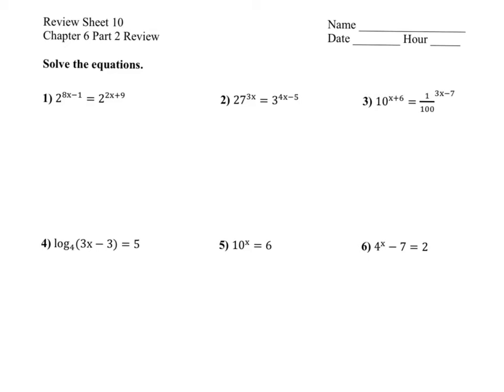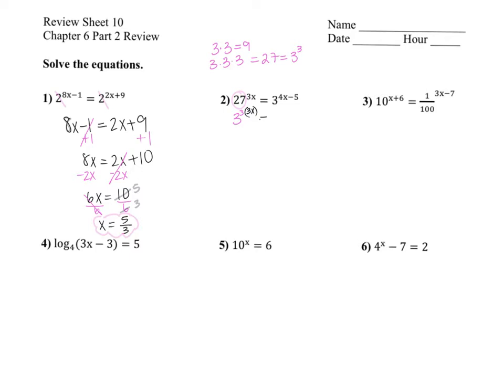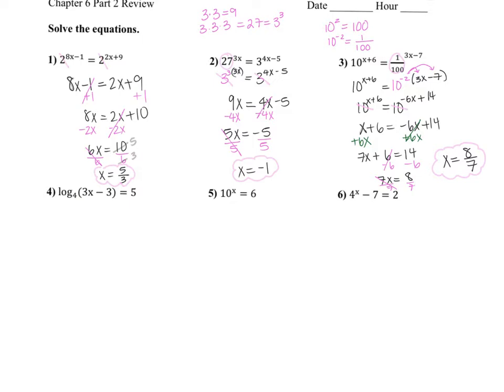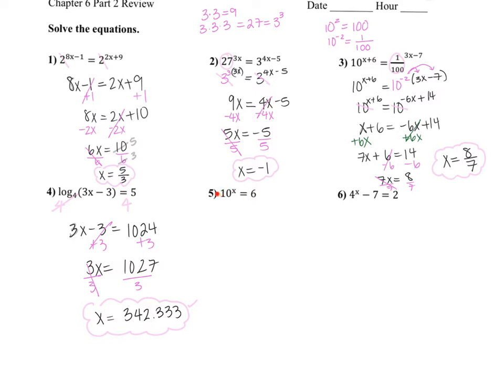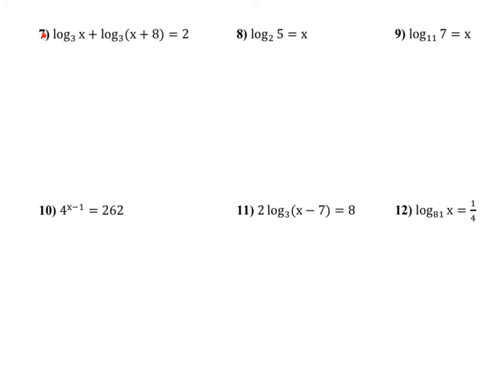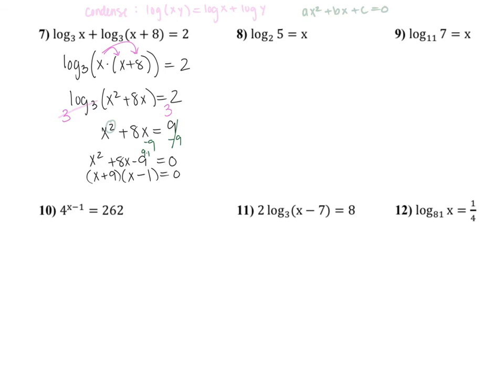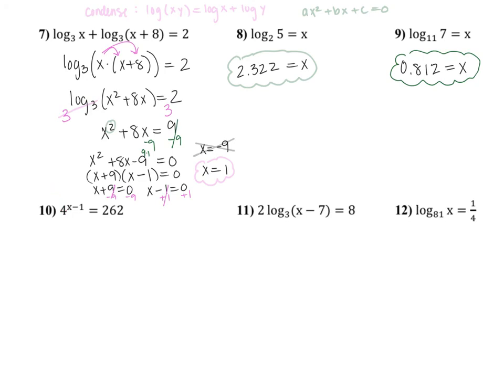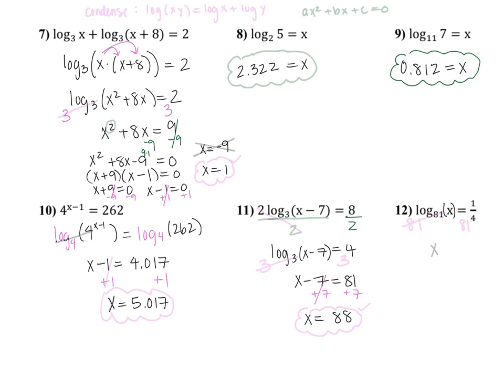Chap 6 Review part 2 (video 1)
Chapter 6 part 2 Review (video 1):

In this video, I will work out problems 1-12.